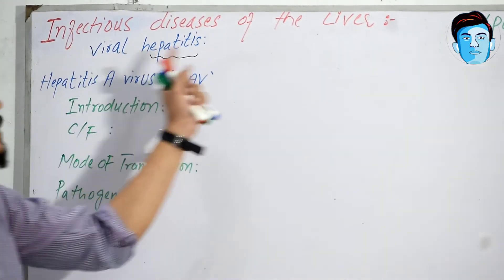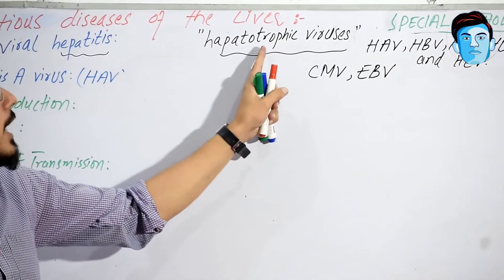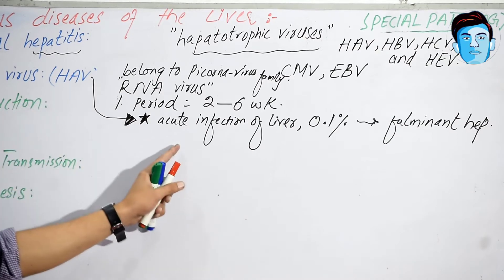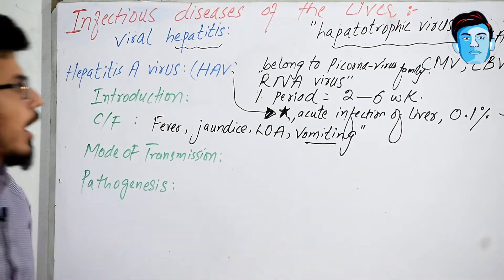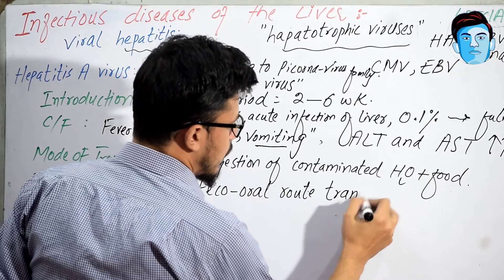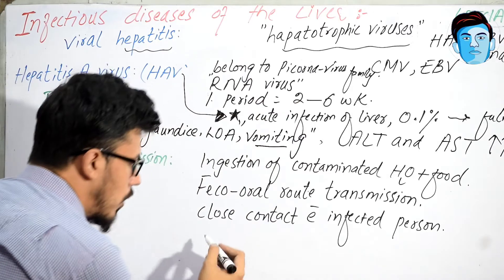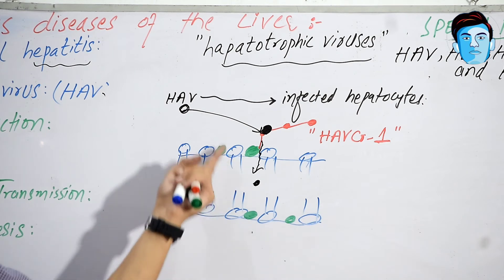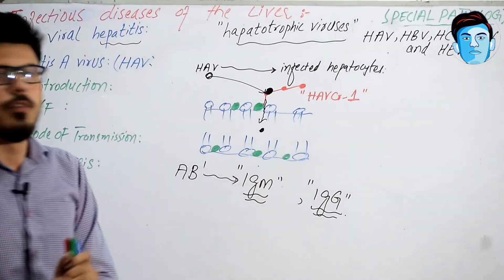Hepatitis A Virus Part 6 in Liver Pathology | HAV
Hepatitis A Virus Part 6 in Liver Pathology | HAV.                            HI welcome students to EASY MEDICOSIS...                                    Hepatitis A Virus is RNA virus ,having an incubation Period 3-6 week and cause acute infection of the liver..HAV is spread by ingestion of contaminated water and food and hence shed in stool and urine for 2 week week before and 1 week after the onset of the jaundice..HAV act on the Glycoprotein of the injured hepatocytes cell membrane and bind with it and move inside and cause infection.. our body reognize HAV as a foregn antigen and making antibodies against those specific antigen by name IGM, IGM declines in a few months followed by appearence of the IgG now this IgG persist for years and conferring life long immunity..